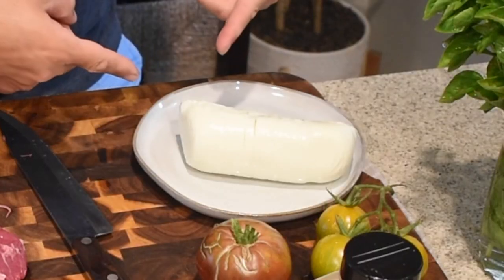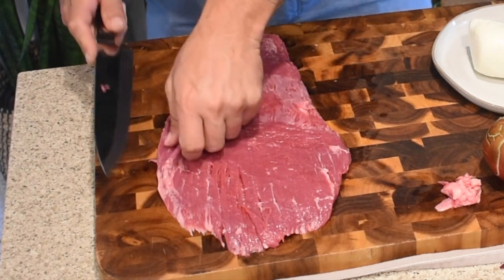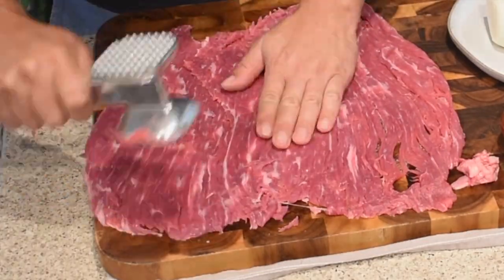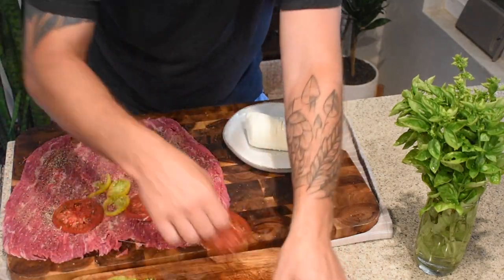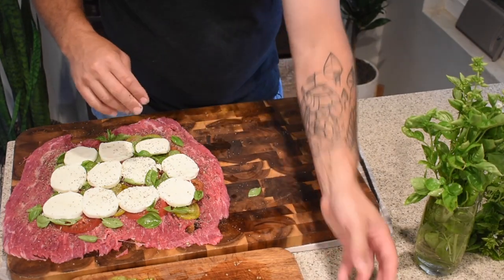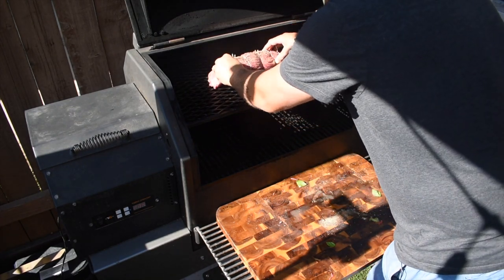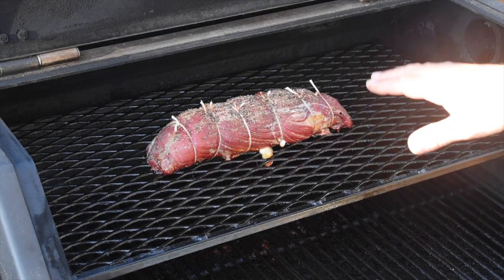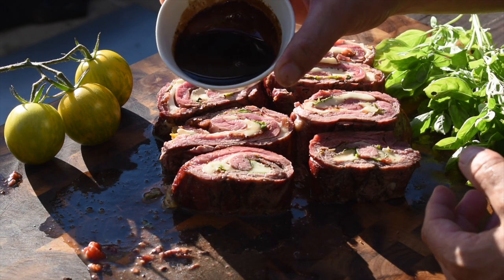Caprese Stuffed Flank Steak / Homebrew and BBQ HQ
In this video I will be showing you how to make a caprese stuffed flank steak.  I start off by showing you how to butterfly the flank steak and then stuff it with fresh tomatoes, basil and mozzarella cheese.   I then wrap it and tie it with butcher twine.  Then I smoke it on the toderys640 at 275 degrees.  While its smoking I make a balsamic glaze to go over the top of it.  The balsamic glaze is really simple just 1 cup balsamic vinegar and 3 tbsp dark brown sugar.  Just reduce it by half and you are done.  The end result was absolutely amazing and I hope you enjoy!